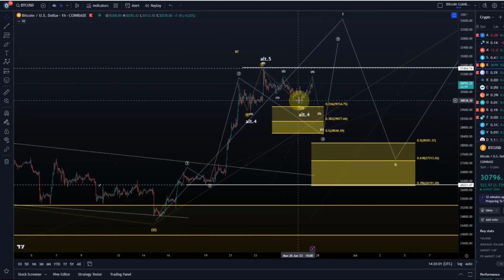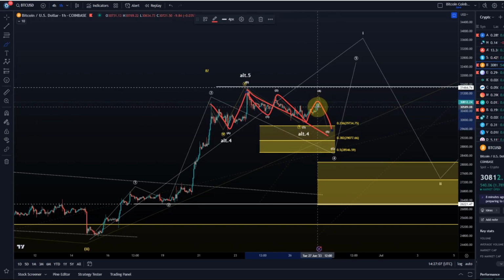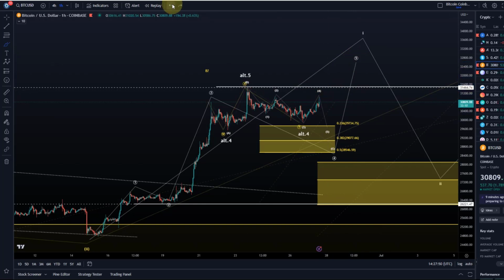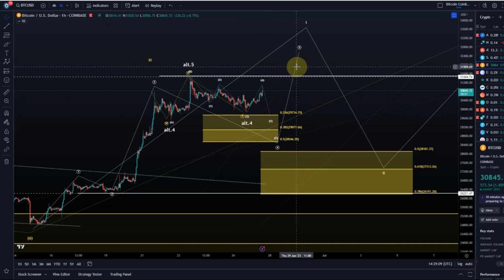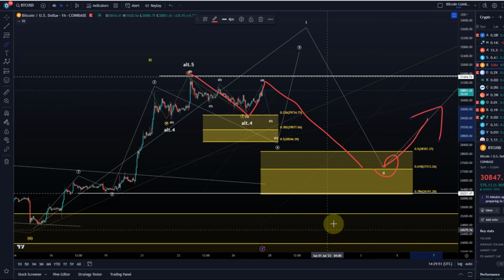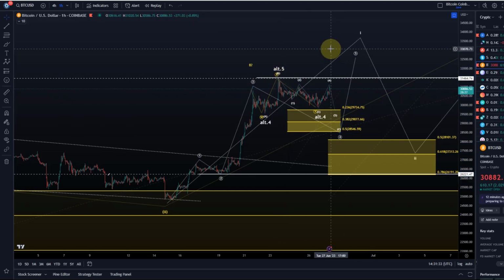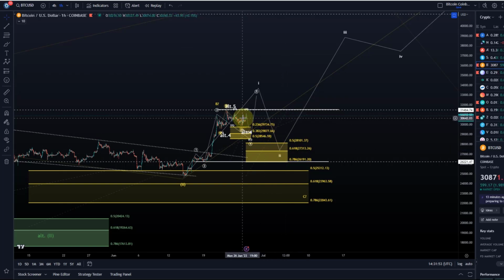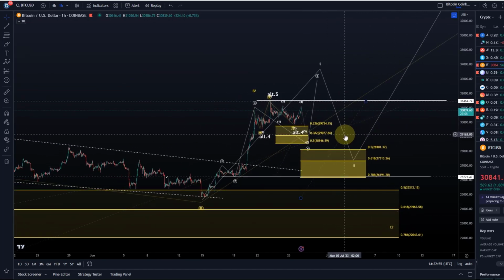Bitcoin BTC Price News Today - Technical Analysis and Elliott Wave Analysis and Price Prediction!